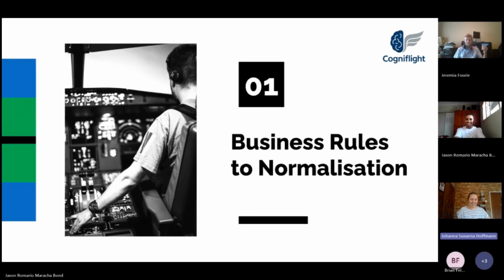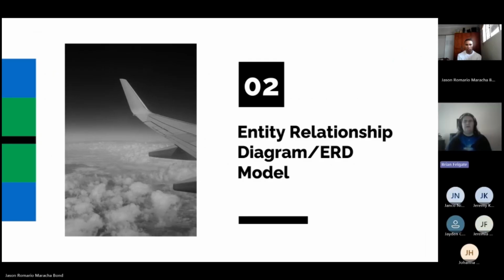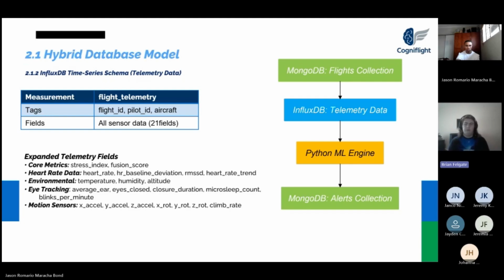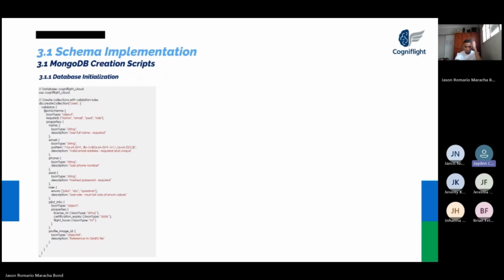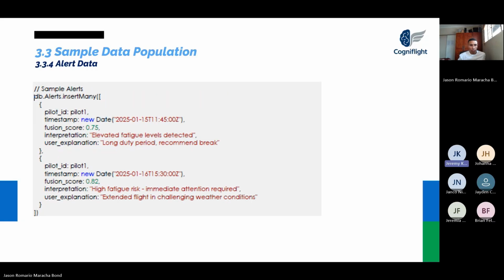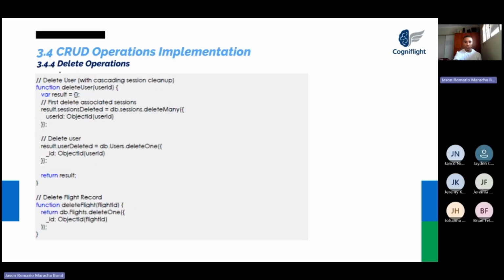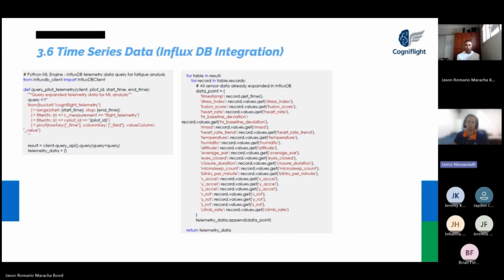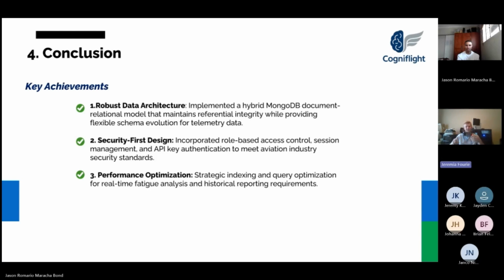2. Database Schema Design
Cogniflight Cloud: Real-Time Pilot Fatigue Monitoring System | Database Architecture Assignment
📊 PROJECT OVERVIEW
Watch our comprehensive presentation on Cogniflight Cloud - an innovative database architecture solution for real-time pilot fatigue monitoring in aviation. This Belgium Campus project for SEN381 & PRJ381 demonstrates a cutting-edge hybrid database system combining MongoDB and InfluxDB to process telemetry data from 21 different aircraft sensors.

🎯 WHAT YOU'LL LEARN:
Dual Database Architecture: MongoDB for operational data + InfluxDB for high-frequency telemetry
Real-Time Data Processing: Handling thousands of data points per minute
Aviation Safety Compliance: Implementation of strict business rules
Database Design Principles: Normalization, ERD creation, and schema validation
CRUD Operations: Complete implementation with code examples
Machine Learning Integration: Fusion score calculations for fatigue detection
Performance Optimization: Indexing strategies and query optimization

📝 KEY FEATURES COVERED:
✅ User Authentication & Role-Based Access Control (Pilot, ATC, Admin)
✅ 21 Telemetry Fields (Heart Rate, Eye Tracking, G-Forces, Environmental Data)
✅ API Security with Secure Hash Storage
✅ GridFS Implementation for File Storage
✅ Real-Time Alert Generation System
✅ Comprehensive Data Analytics & Reporting
✅ Cascade & Restrict Delete Operations
✅ Session Management & Security

⏱️ TIMESTAMPS:
0:00 Introduction & Project Overview
0:30 Database Architecture Decision
2:05 Business Rules & Requirements
5:48 MongoDB ERD Walkthrough
11:28 MongoDB Schema Design
14:00 Sample Data Implementation
18:35 CRUD Operations Demo
24:00 InfluxDB Time Series Database
27:20 Conclusion & Key Achievements

👥 TEAM MEMBERS:
Jeremia Fourie - Product Owner & System Architect
Susan - React UI Developer
Brian - Backend Go Developer
Jaden - React UI Developer
Jeremy - ML Engine Developer
Jason - Scrum Master
Janco - ML Engine Developer

🛠️ TECHNOLOGIES USED:
MongoDB - Document-based NoSQL database
InfluxDB - Time series database for telemetry
Python - Machine Learning engine
MQTT - Real-time data streaming
GridFS - File storage system
JSON Schema Validation - Data integrity
📚 COURSE INFORMATION:
Belgium Campus ITversity
Modules: SEN381 (Software Engineering) & PRJ381 (Project)
Project: Cloud-Based Aviation Safety System
Focus: Database Design & Implementation

💡 WHY THIS PROJECT MATTERS:
Pilot fatigue contributes to numerous aviation incidents annually. Our Cogniflight Cloud system provides real-time monitoring and predictive analytics to prevent fatigue-related accidents, potentially saving lives through innovative database architecture and machine learning integration.